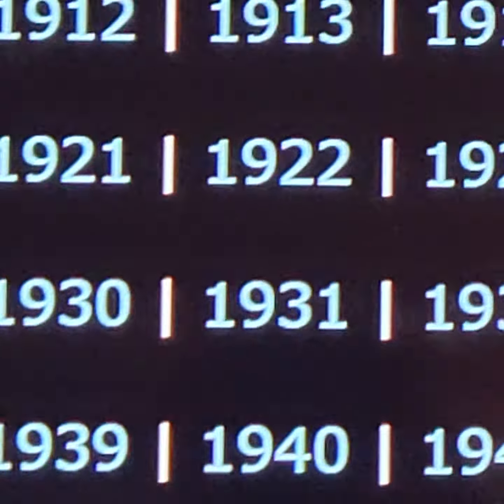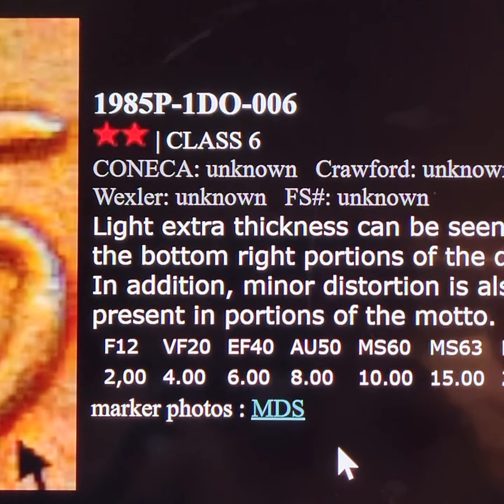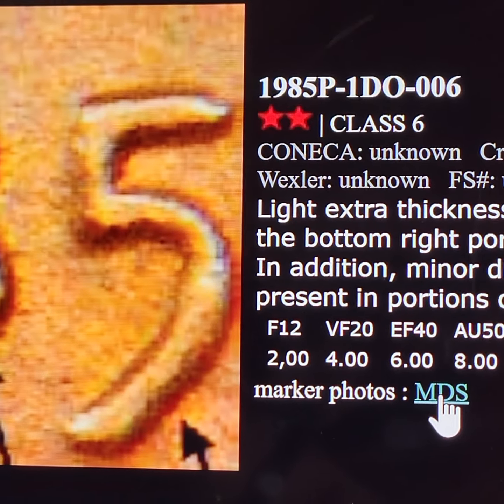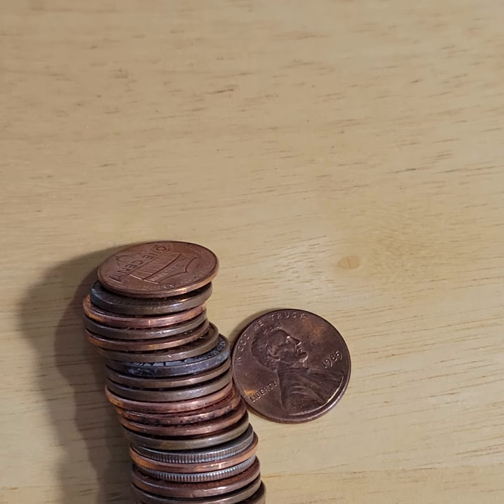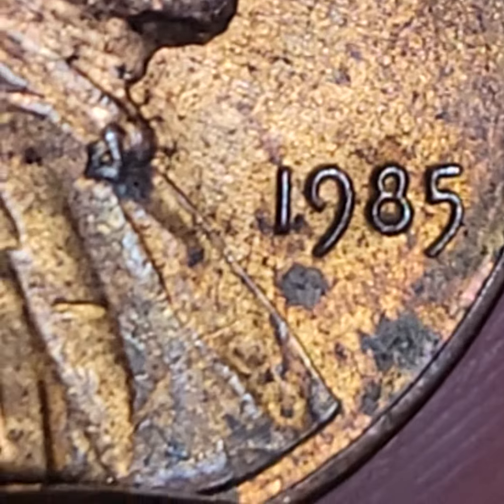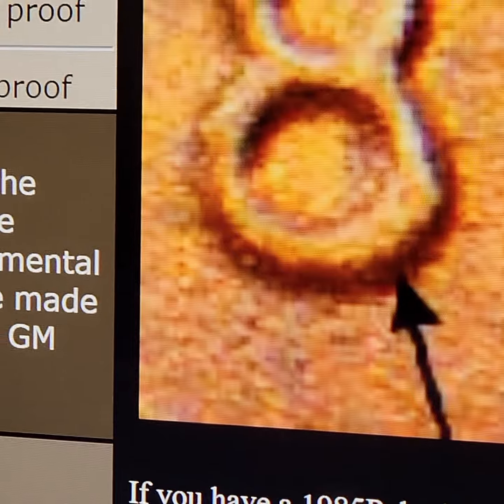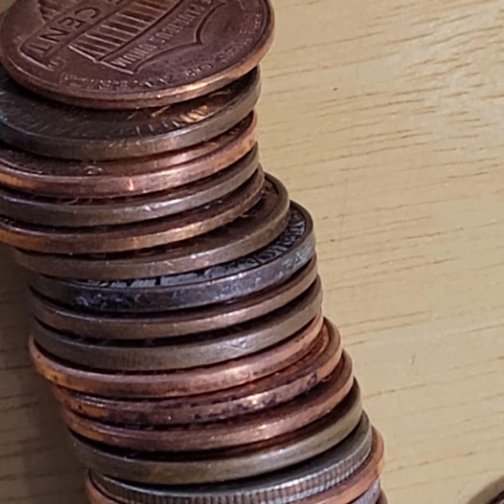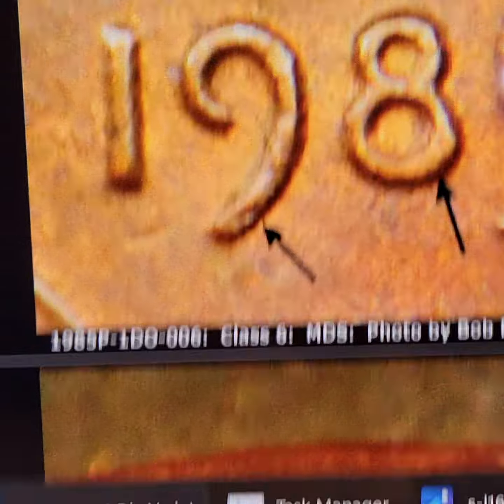✝️A BIT TOO DEEP OF A BEGINNING TO A PENNY ROLL HUNT = SPENT 20 MINUTES ON ONE PENNY = EP 234 PART 1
Channel Members: (Thank you ALL !) in order of membership acquisition
Shelia 👩‍🦰
Sandra Williams 👩
Otis Coldren 🫡
Donald Roberts 🤗
Terry Dublin AKA "Ter" 😊

"IRREGARDLESS"
CONGRATULATIONS !
YOU HAVE BEEN A VICTIM OF THE MANDELA EFFECT
i know, but the webster dictionary says its a word ...
ive been saying that the word "irregardless" use to be incorrect
BUT now everyone says "IT'S ALWAYS BEEN A WORD" !!!
SO im saying this is a classic example of the Mandela effect ,
except i know 15 years ago (2009) Google and webster's and everyone said
irregardless was the incorrect usage of the word regardless !